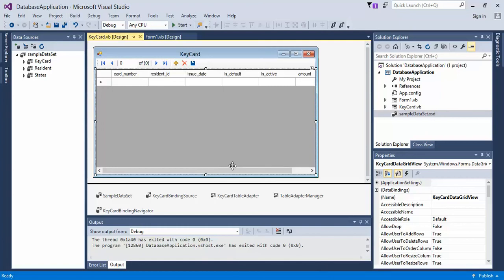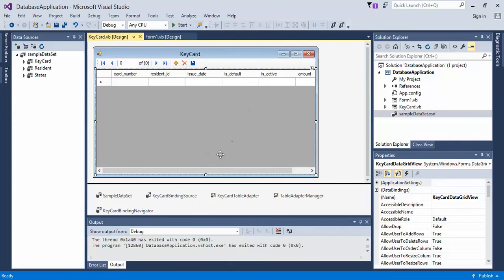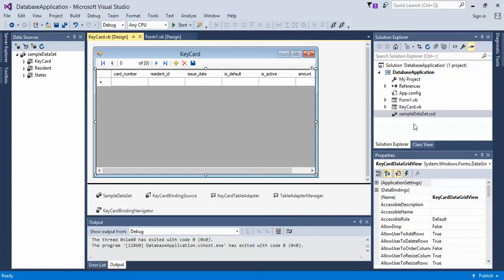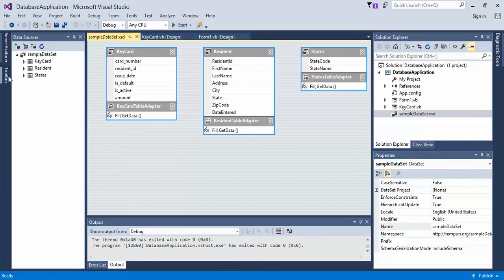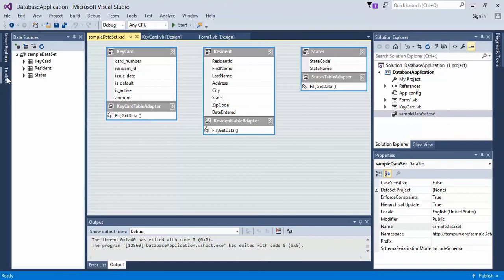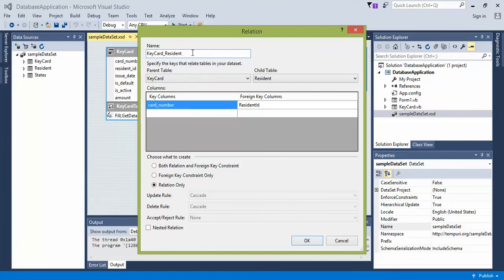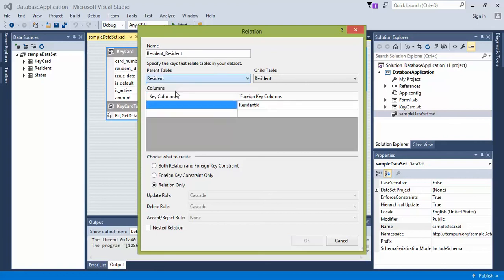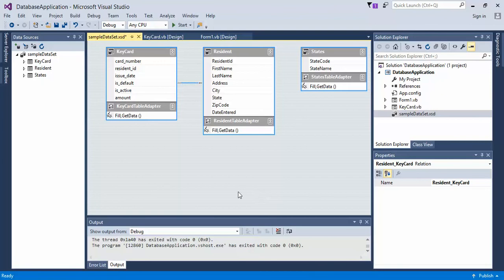11 Visual Basic 2015 Creating a Relationship from From1 to Form 2 Data Visual Studio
Video 11 of 14: It's not entirely required but a good idea to create a relationship to the second DataGridView that will display in from2 which is relevant to the current user in Visual Studio